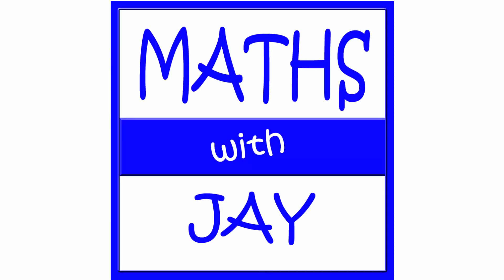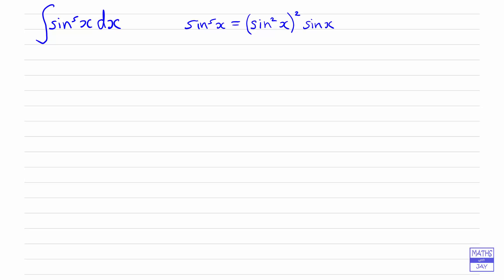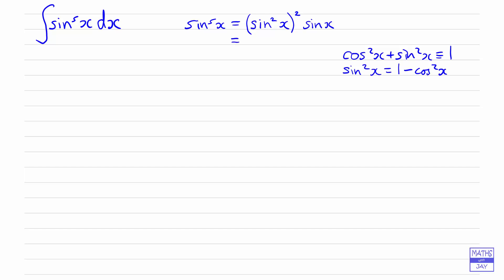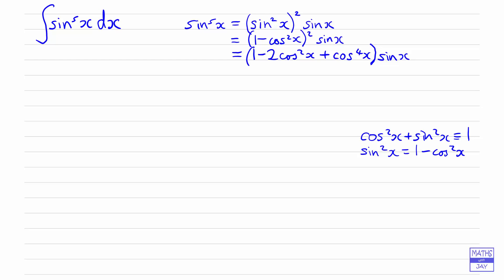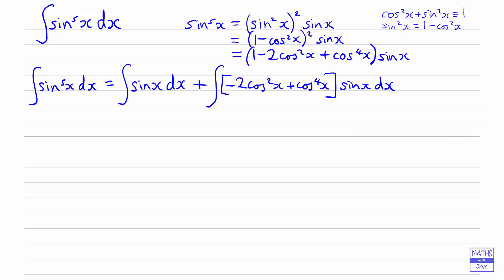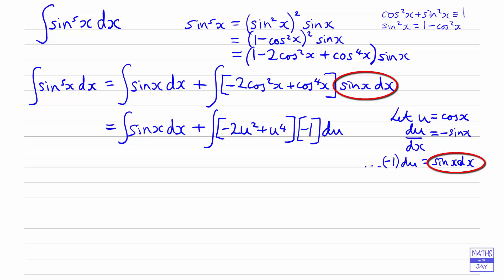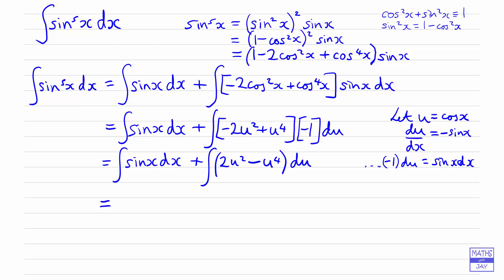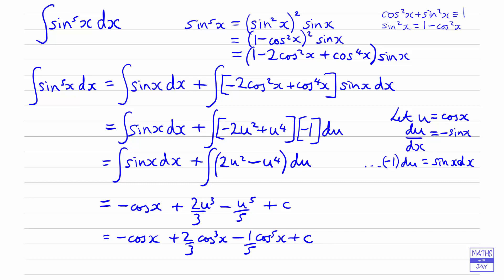Integrate ( sin x )^5 by u-substitution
How to integrate an odd power of sin x by substitution